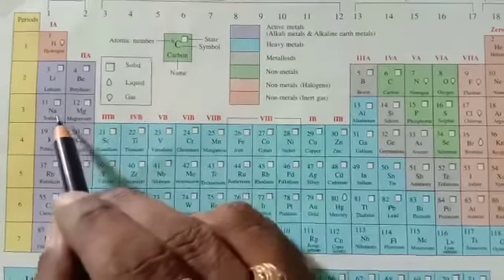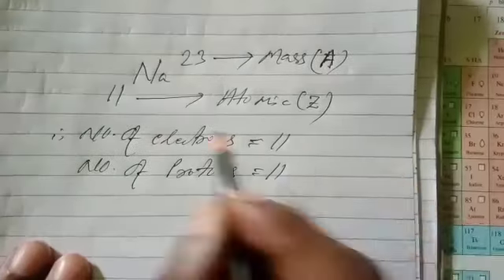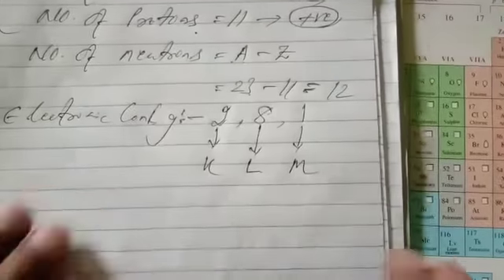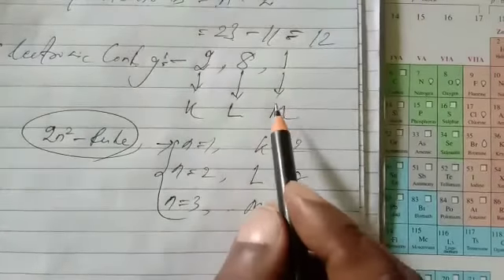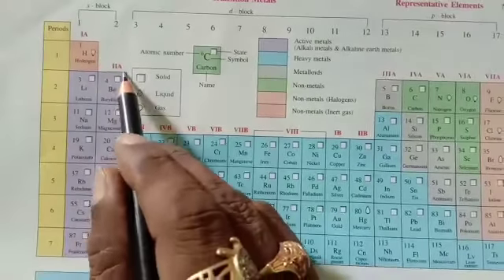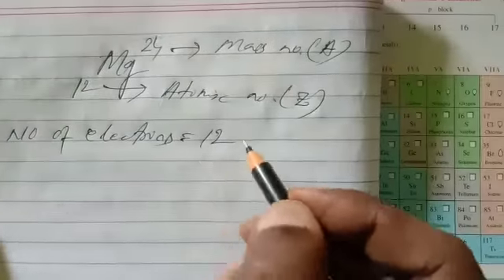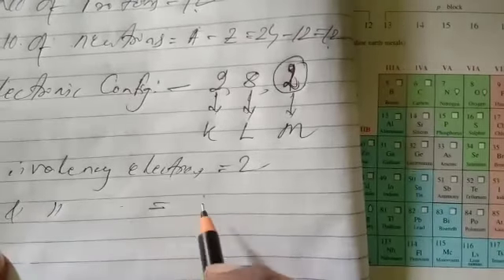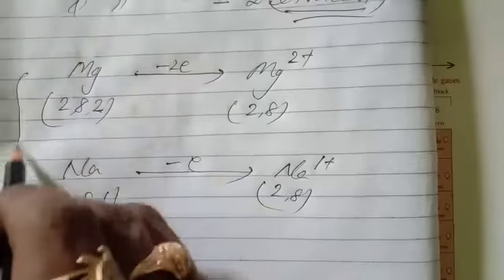Subject=Chemistry,, Chapter=Periodic Table